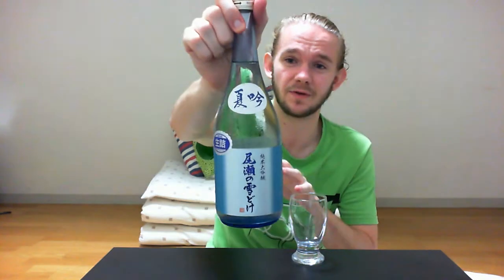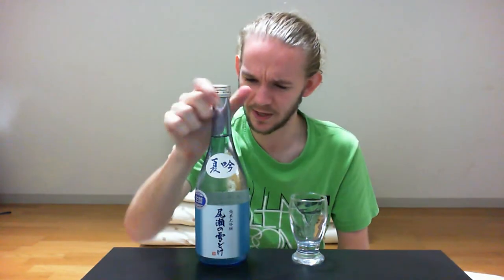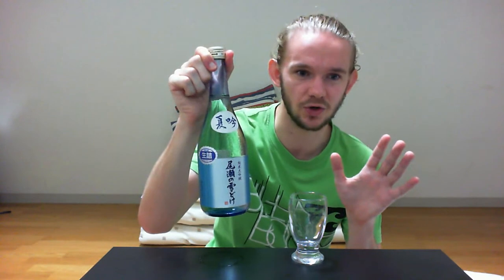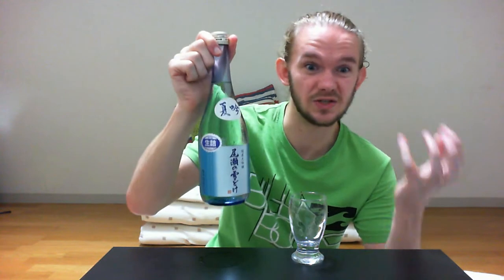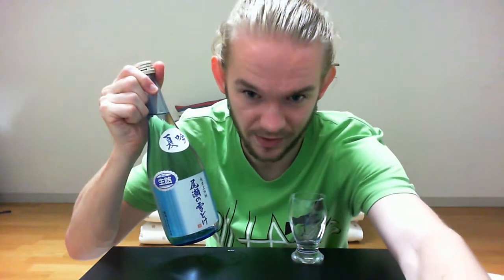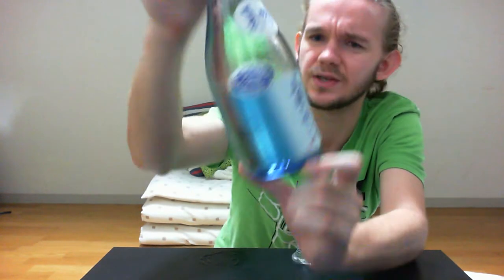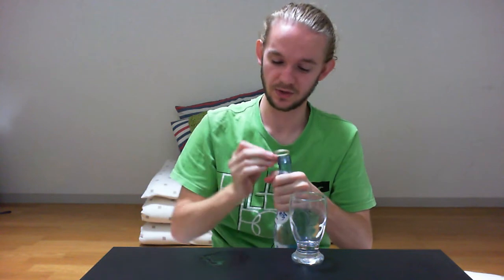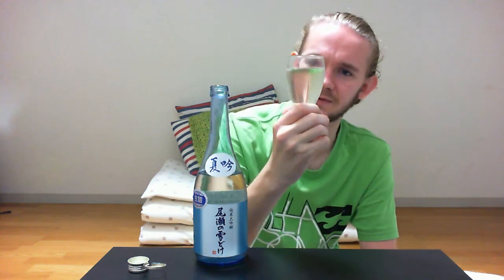Sake Review #2: Ryujin Shuzo - Oze no Yukidoke Junmai Daiginjo Natsu (Gunma, Japan)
Review of the Ozeno Yukidoke Junmai Daiginjo Natsu from Ryujin Shuzo in Tatebayashi, Gunma Prefecture, Japan